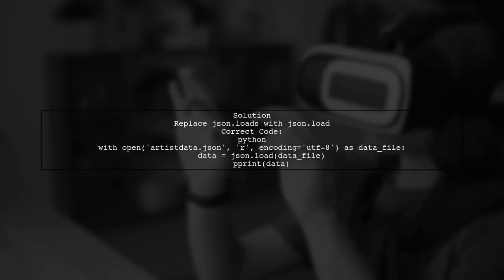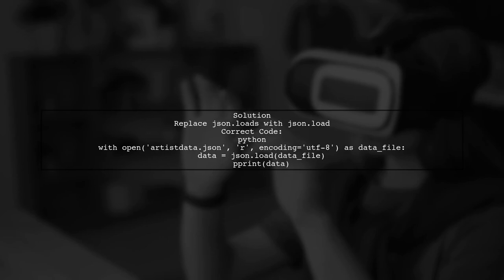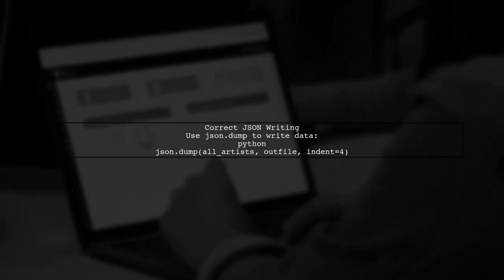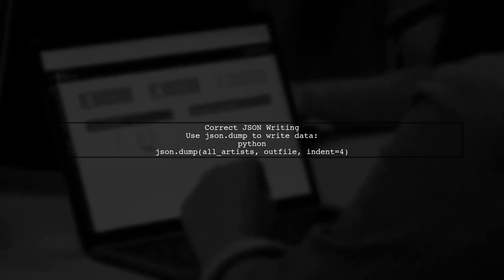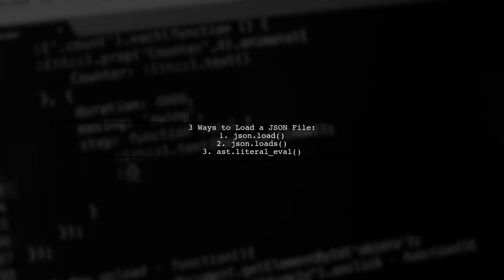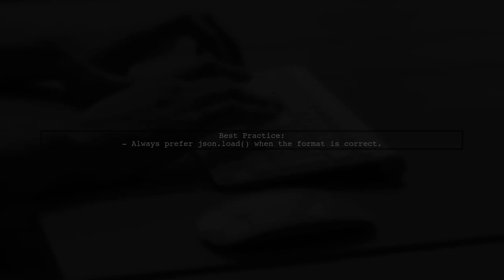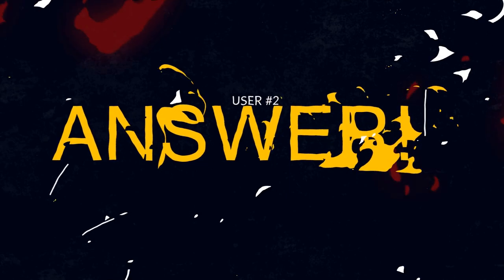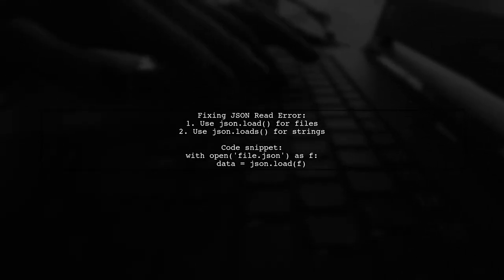Fix TypeError: Can't Read JSON File in Python - TextIOWrapper Issue Explained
In this video, we tackle a common issue faced by Python developers: the TypeError that occurs when trying to read a JSON file. Specifically, we'll explore the TextIOWrapper problem that often leads to this error, breaking down the underlying causes and providing clear solutions. Whether you're a beginner or an experienced coder, understanding this issue will enhance your ability to work with JSON data effectively. Join us as we demystify this error and help you get back on track with your Python projects!

Today's Topic: Fix TypeError: Can't Read JSON File in Python - TextIOWrapper Issue Explained

Related to: fixtypeerror, can'treadjsonfile, pythonjsonerror, textiowrapperissue, pythonerrorhandling, jsonfilereading, pythonfilei/o,